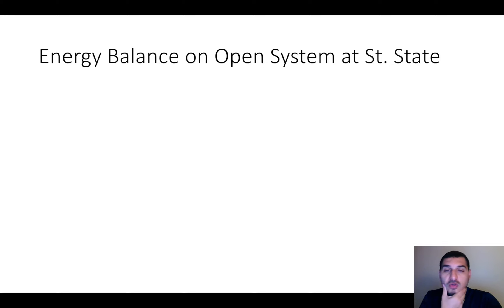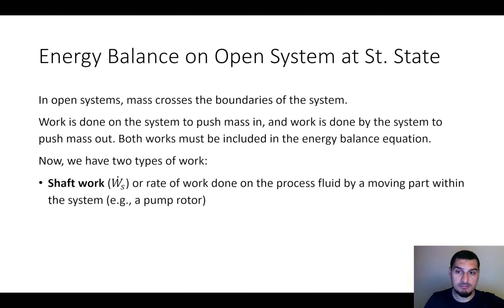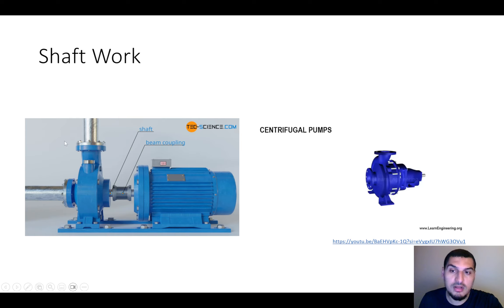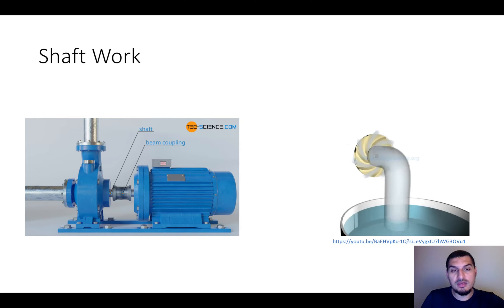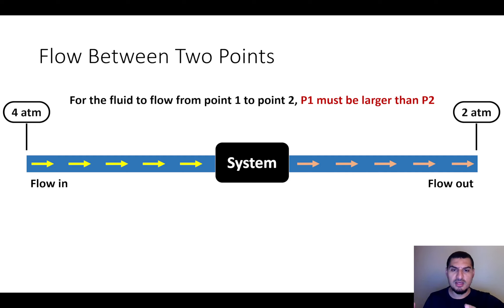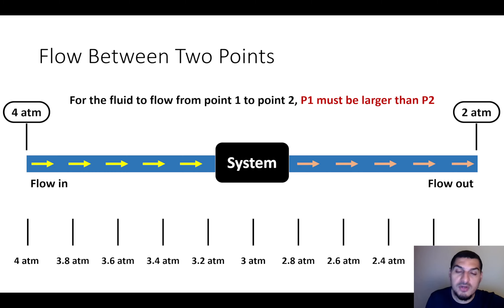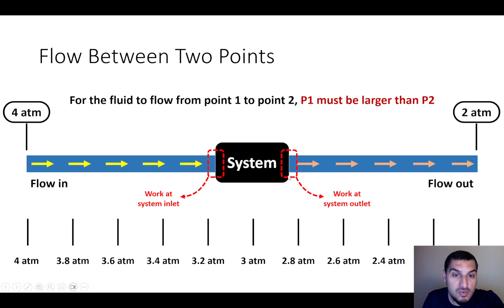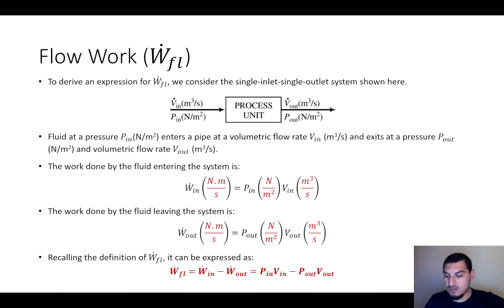Energy Balance in English | 06 | Intro to energy balance for open systems - flow work and shaft work